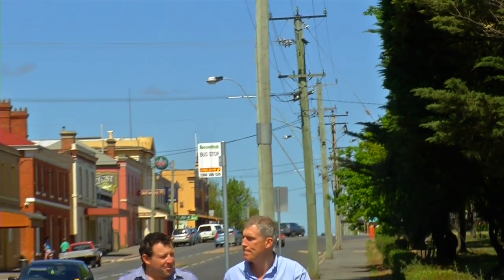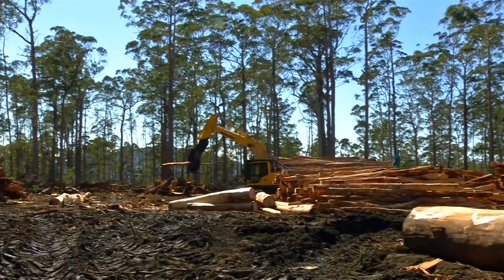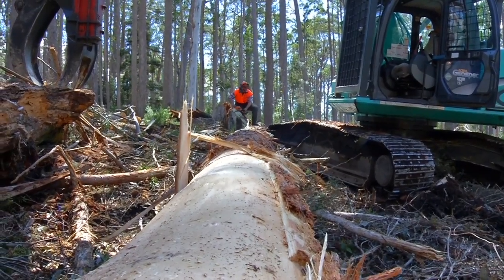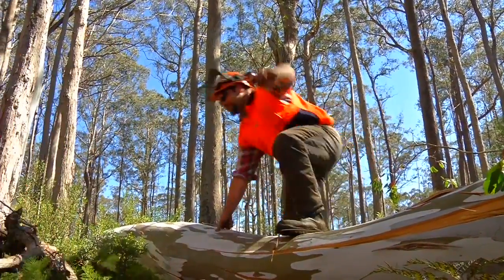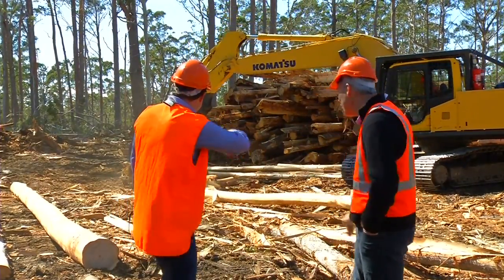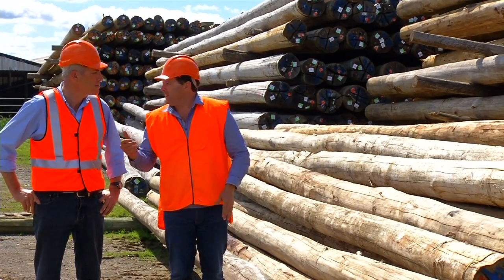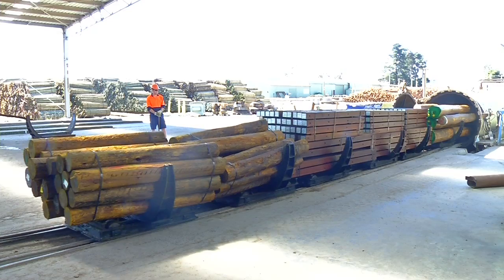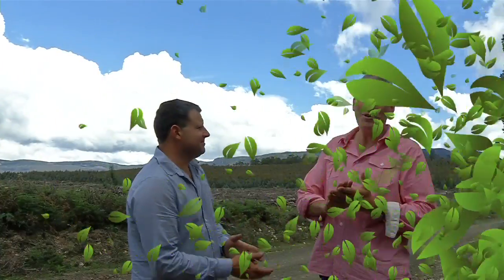Tracing the power poles back to North East Tasmania's forests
You see them along the roadside throughout the land and they're an easy fallback for long road trip games of I spy with my little eye ...  PP? Power poles of course. We go bush to find where the tallest and straightest trees grow and how they're handled with kid gloves to provide the poles to carry electricity cables.